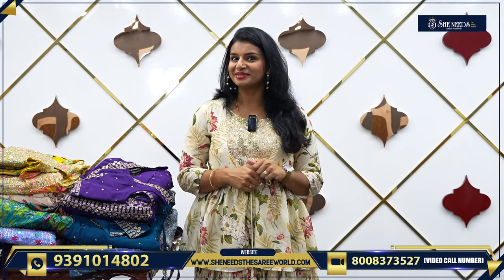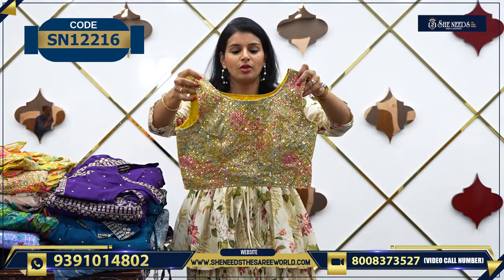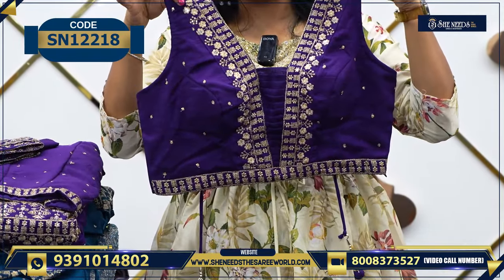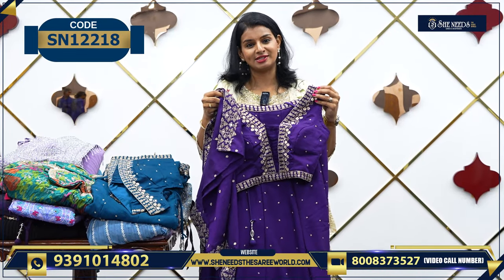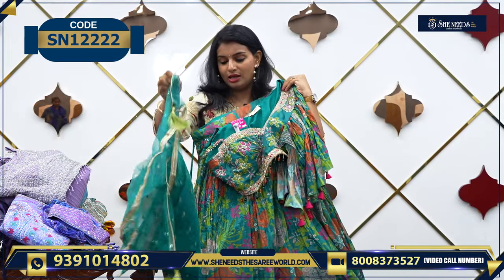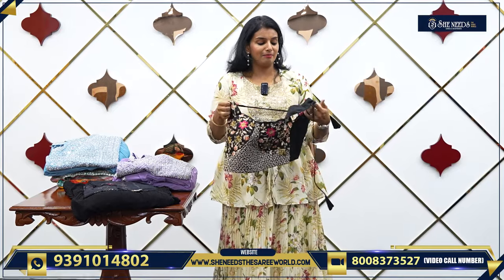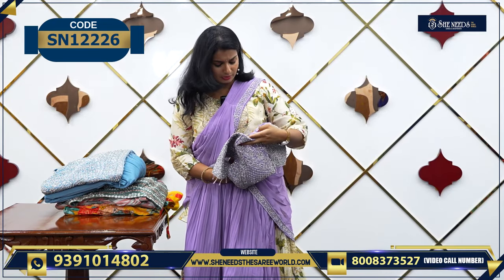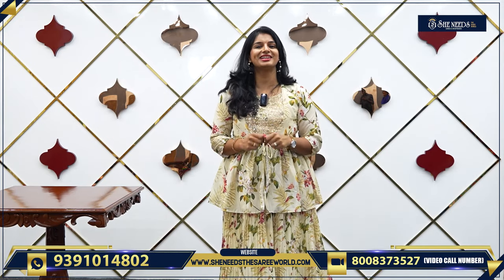Designer Crop Top Lehengas | She Needs Saree World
PRODUCT BUYING GUIDE:
1. Kindly check the code and Price being displayed on the screen while showing the Product
2. Click on the link of a particular code that is given in the description,  That will directly take you to the page your Selected Product
3. Add your Selected Product to the cart and checkout After The Checkout Kindly Check Your Mail For Order Details

Hyderabad - 500067

Address:
Telangana 500039

Address:
Hyderabad. 500035

She Needs
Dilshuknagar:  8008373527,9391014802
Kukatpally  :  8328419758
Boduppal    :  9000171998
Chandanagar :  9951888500